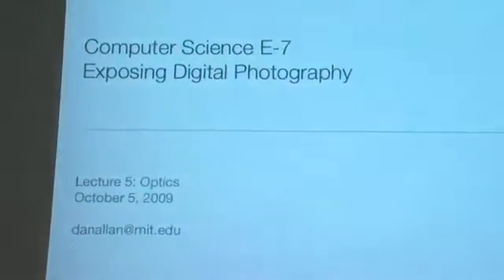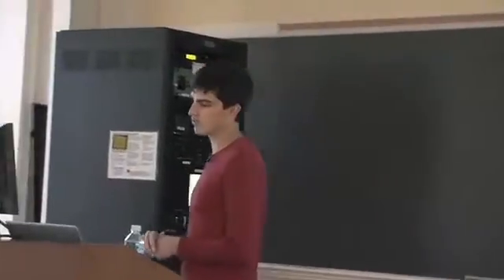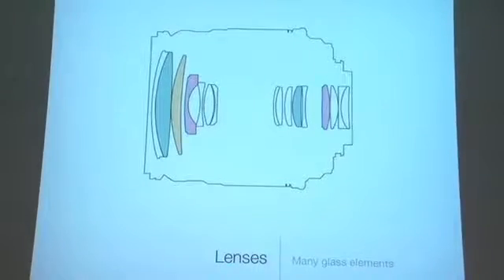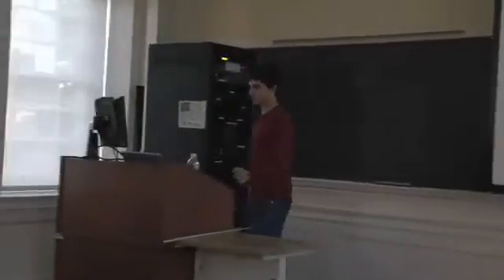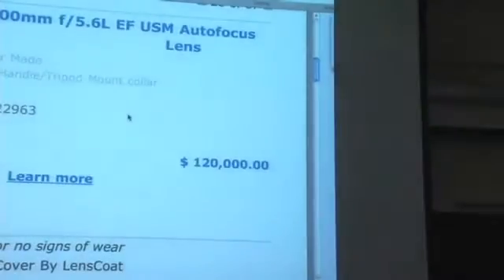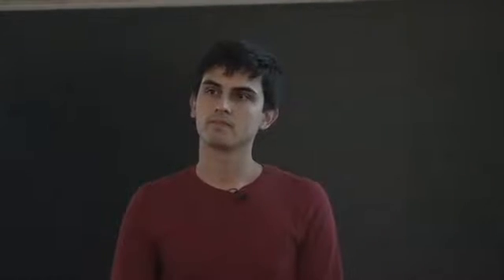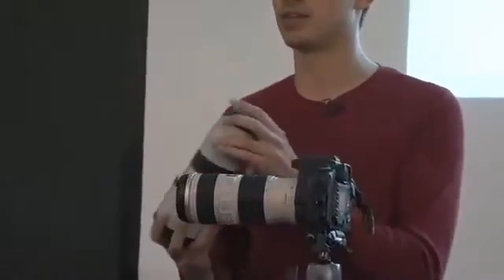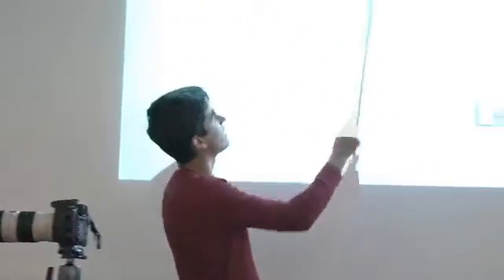Módulo 6 - Introdução à óptica - parte1